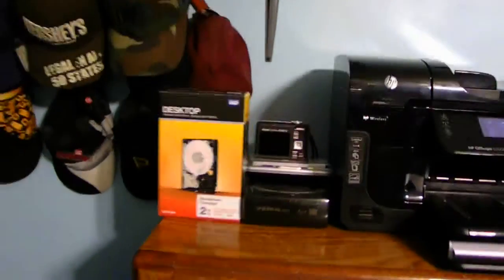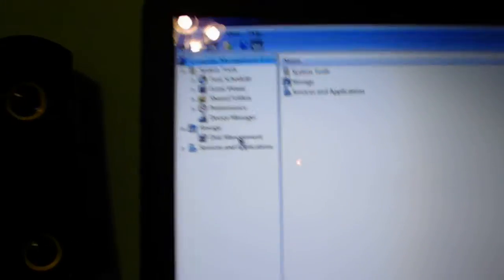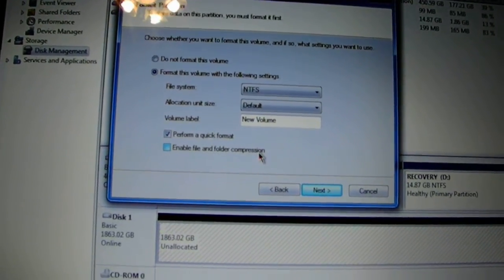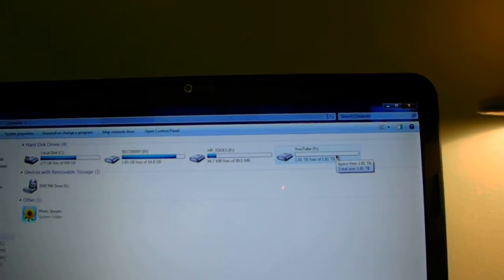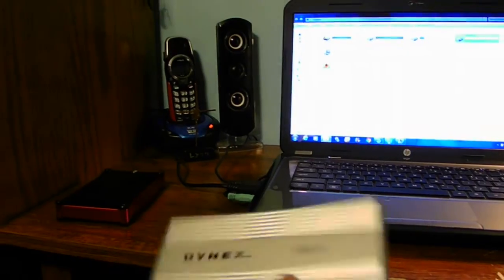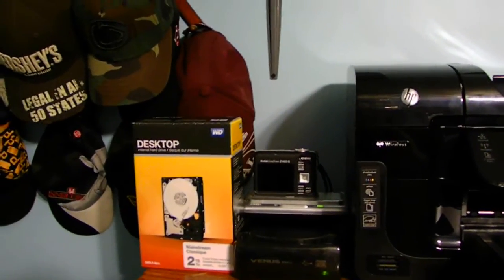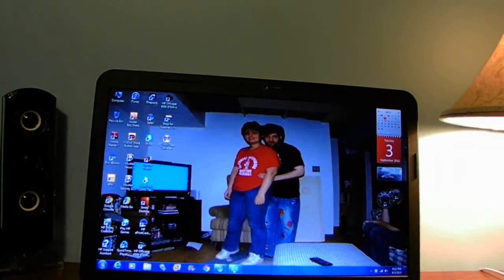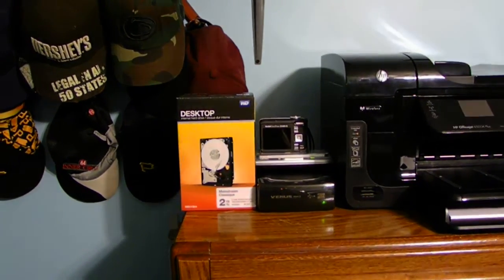How To Format A Western Digital HDD 2TB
Why Should Format Your Western Digital Hard Drive Four Your Computer Four You Can Use Four Computer